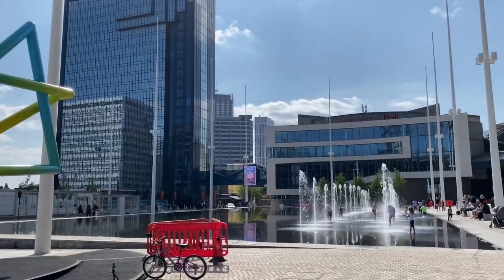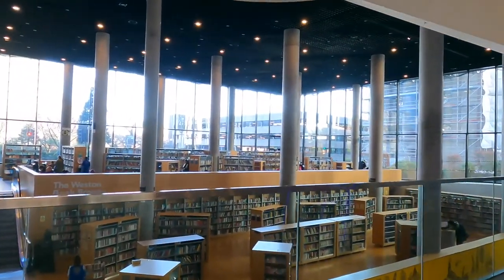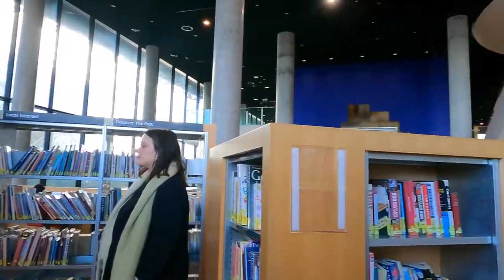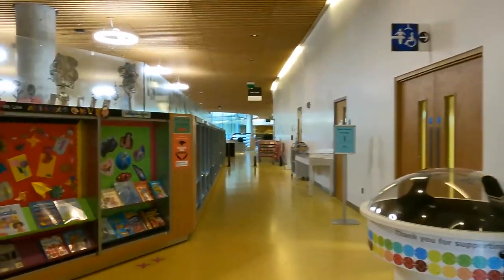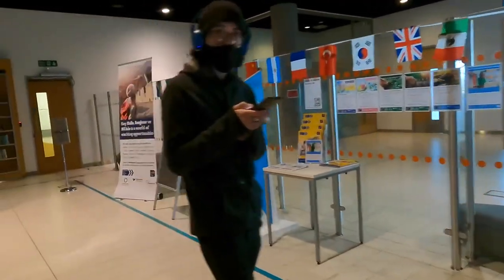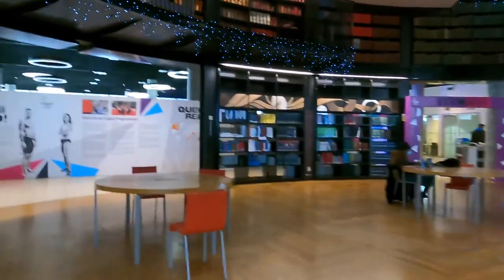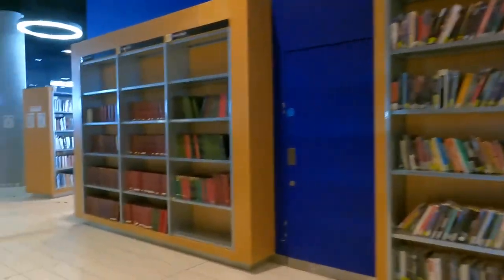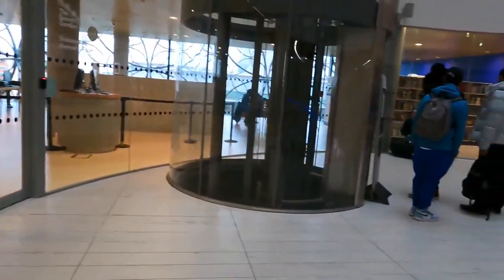The Library of Birmingham Walking Tour | England UK 2022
Library of Birmingham Walking Tour recorded on 1 Feb 2022 at 1:15 pm.

Devices & tools used to make this video:
🛒GoPro Hero 9
🛒 Iphone 11 Pro
🛒 Iphone SE
🛒 Asics Women GT 2000 Running Shoes

🛒Check the Iphone 13 Pro for the latest version